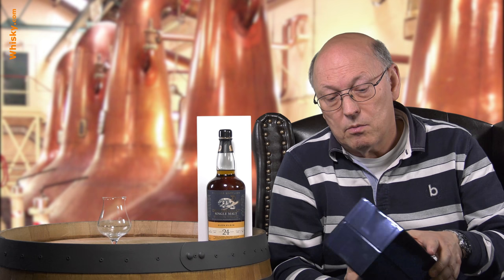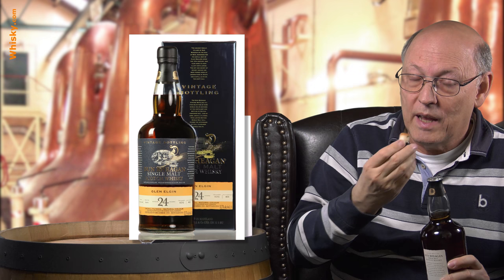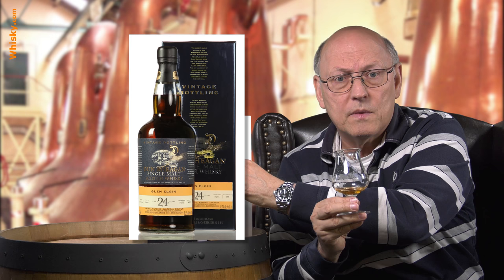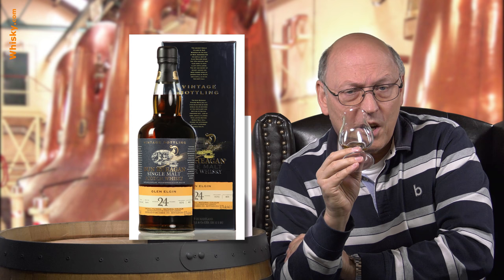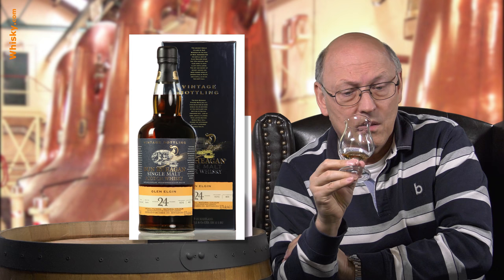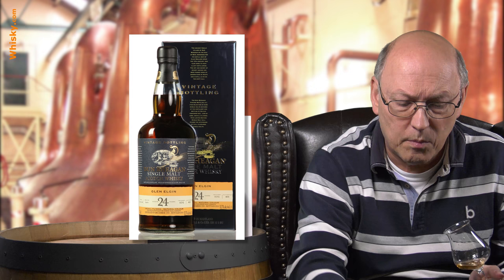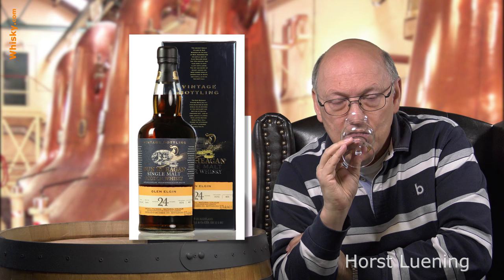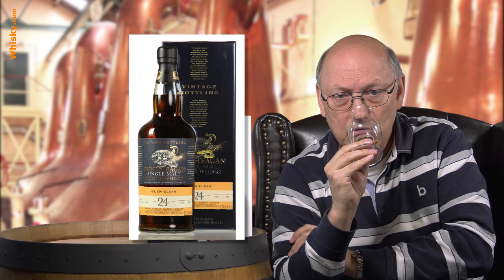Whisky Review/Tasting: Glen Elgin 24 Years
Nosing: 1:56
Whisky.com reviews the Glen Elgin 24 Years.